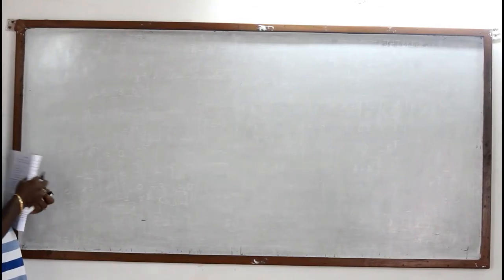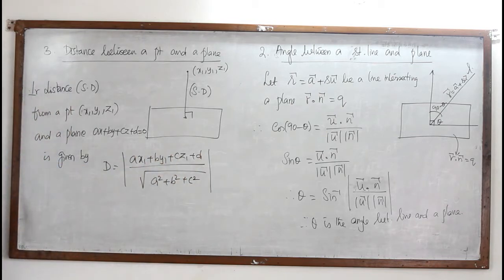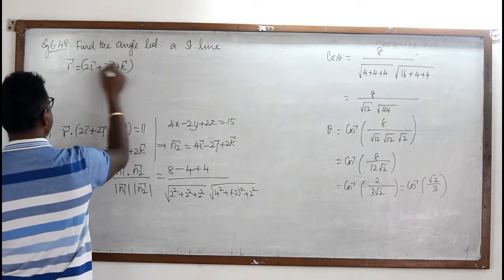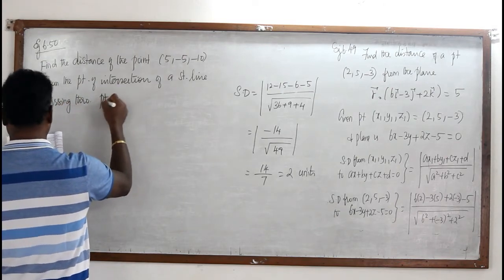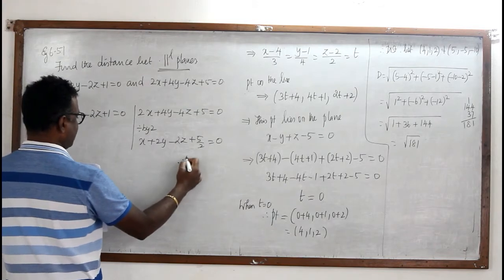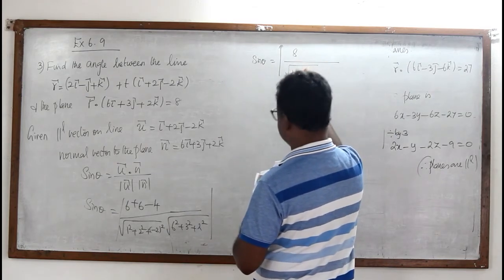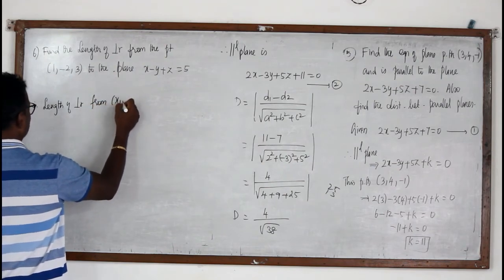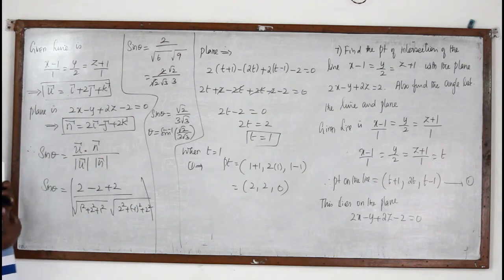12 Maths 41 Chapter 6 Ex 6 9 Part 1